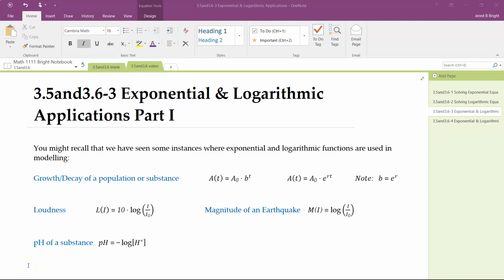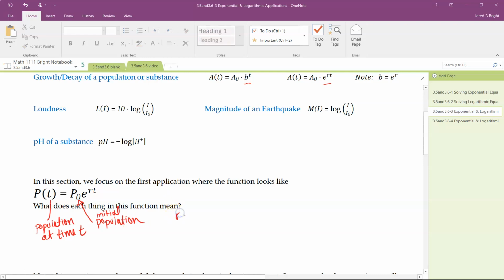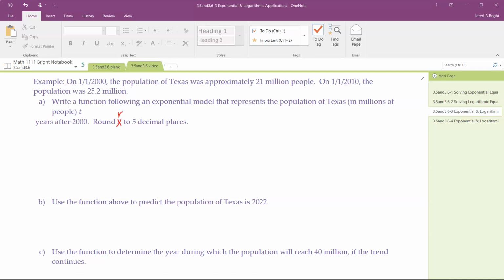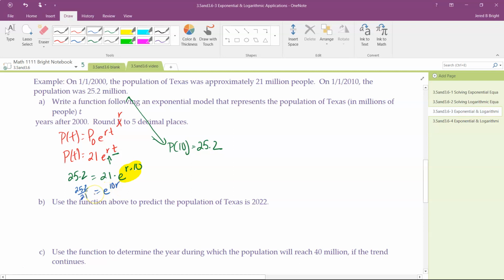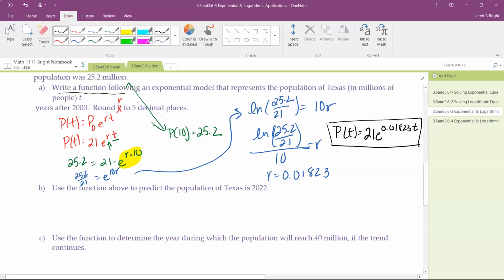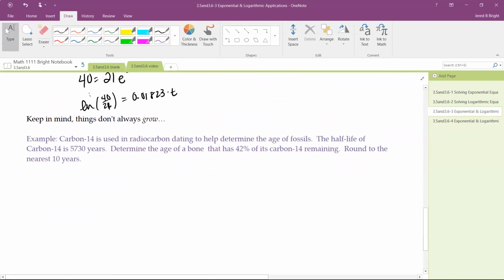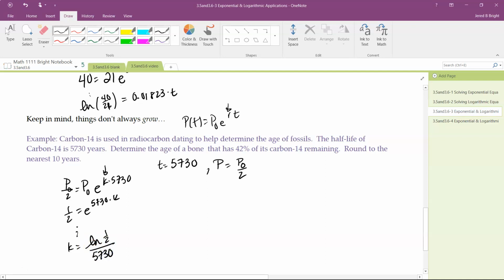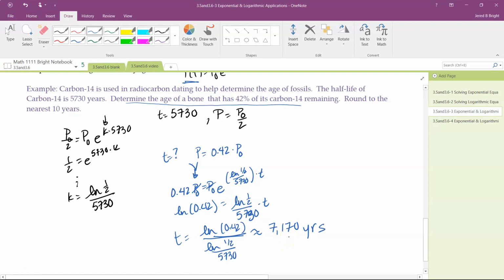3.5and3.6-3 Exponential and Logarithmic Applications Part I